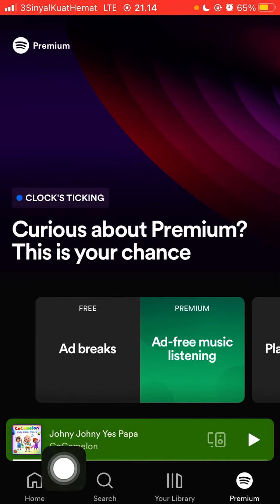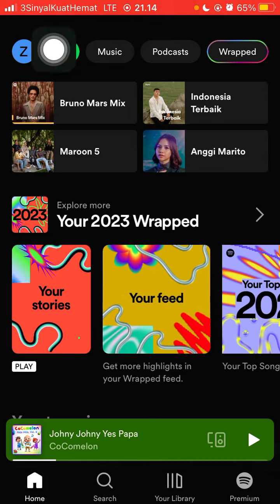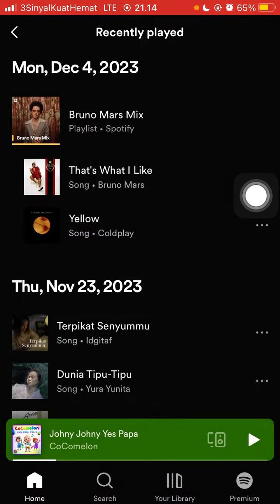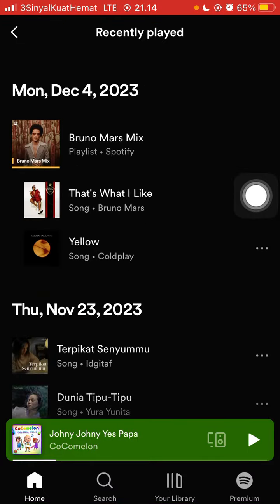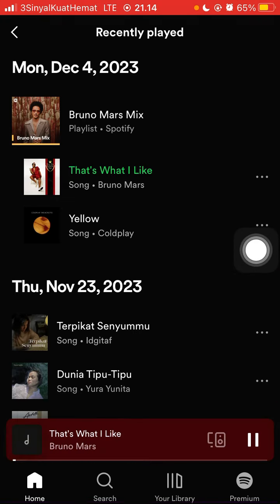Spotify Tutorial: How You Can Play Back the Music that You Have Listened in the Spotify App?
This tutorial will show you how you can Play Back the Music that You Have Listened in the Spotify App?.